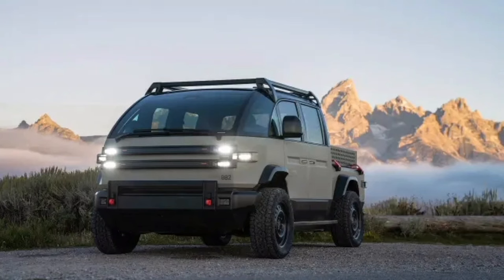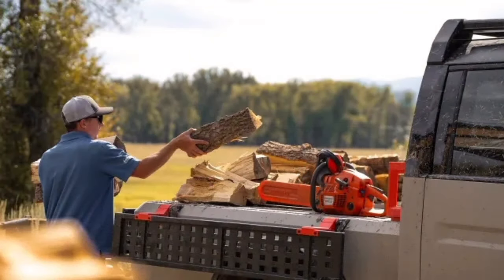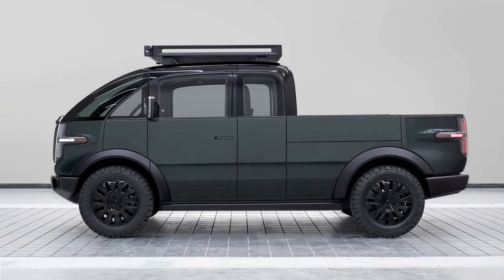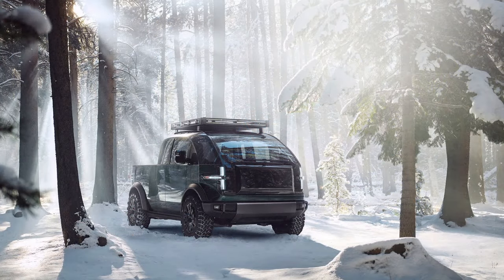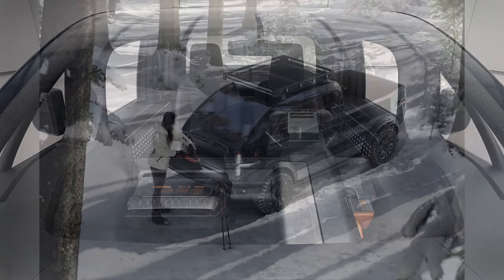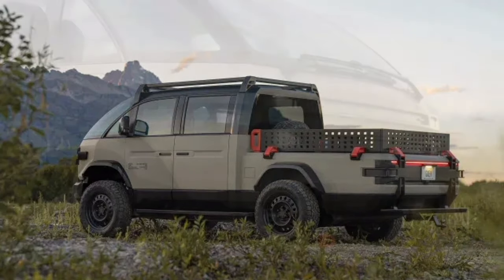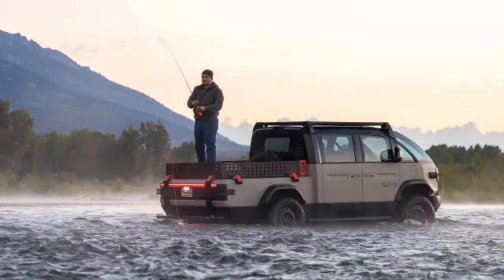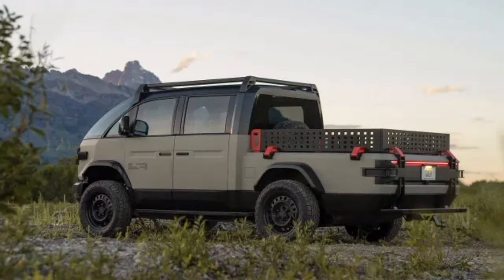Canoo American Bulldog Pickup Truck Reveal